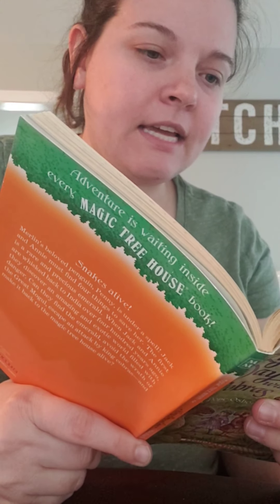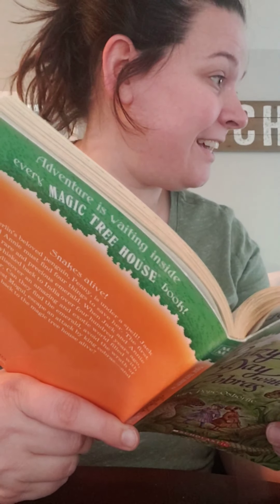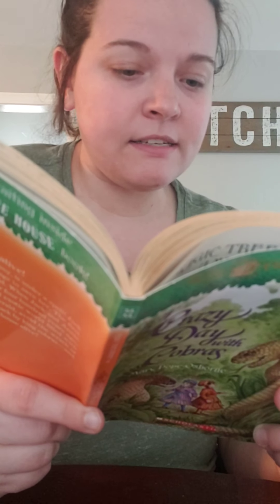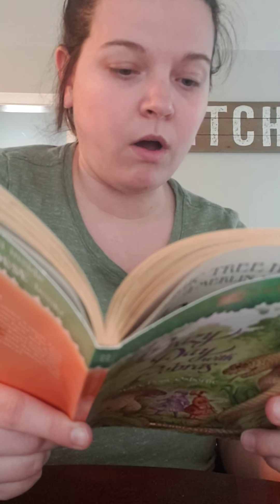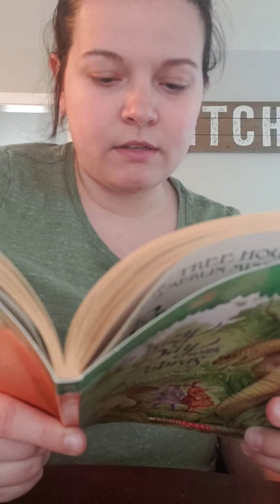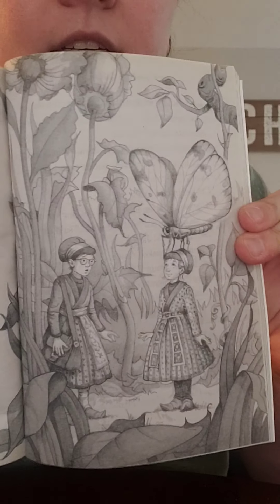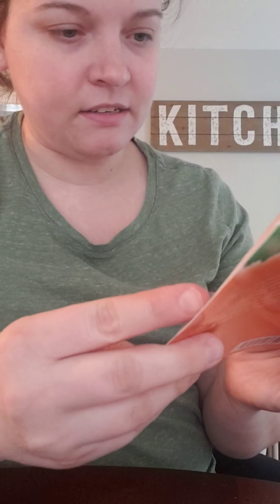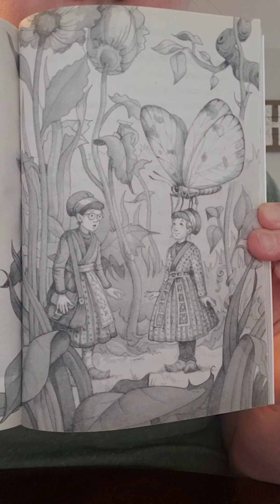Chapter 8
Read aloud